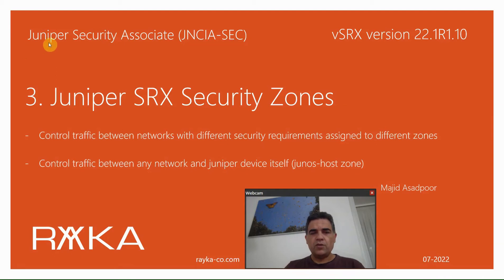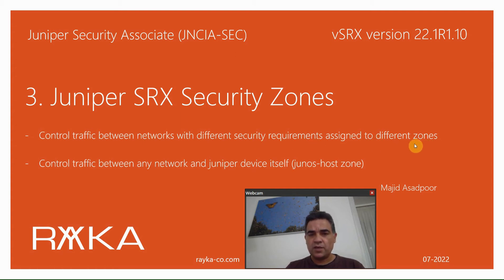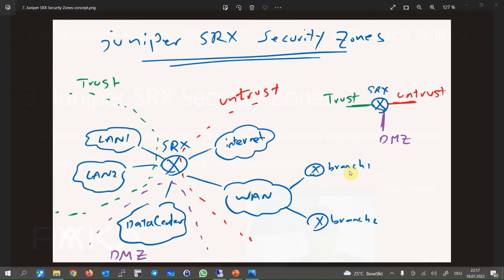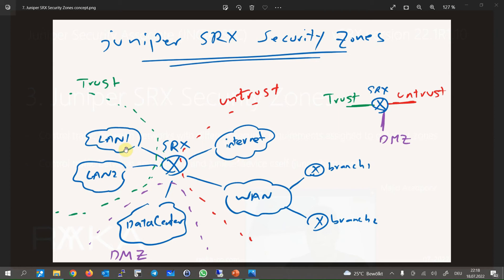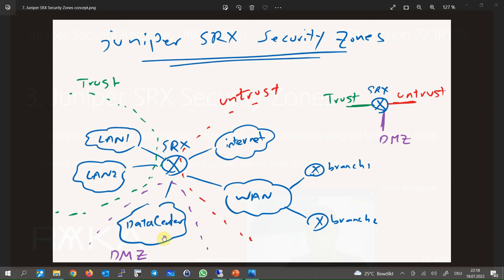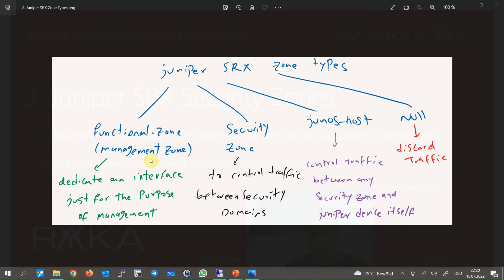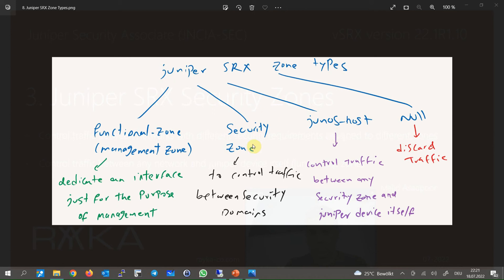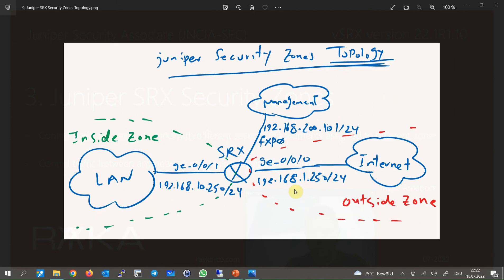3. Juniper SRX Seccurity Zones Concept and Configuration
Juniper SRX security zones provide the ability to assign networks with different security requirements to different security zones, which is a prerequisite for controlling traffic between networks.
It is also possible to control traffic from different security domains to the Juniper device itself and vice versa, from the Juniper device to different security domains, which is a further discussion of this section.